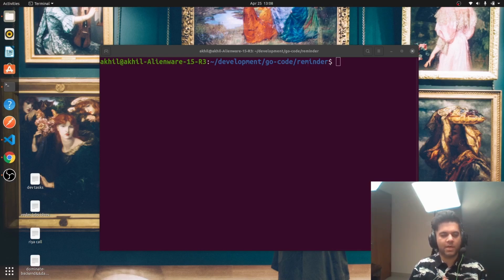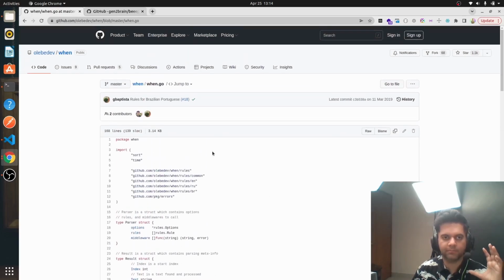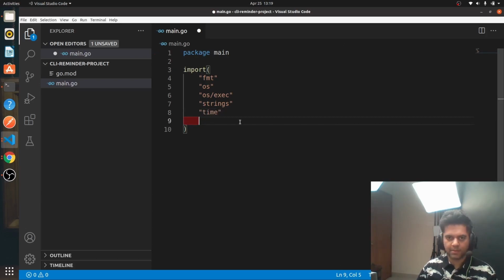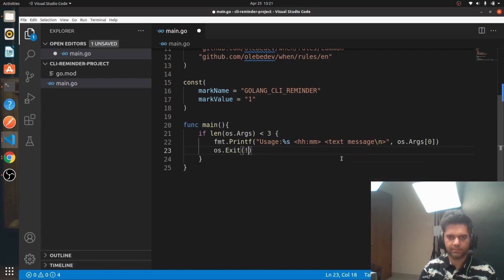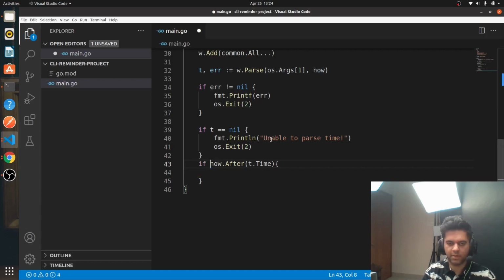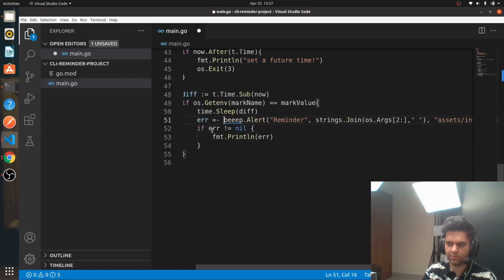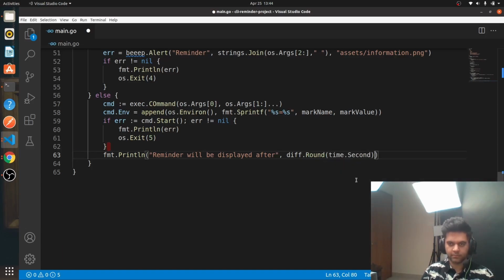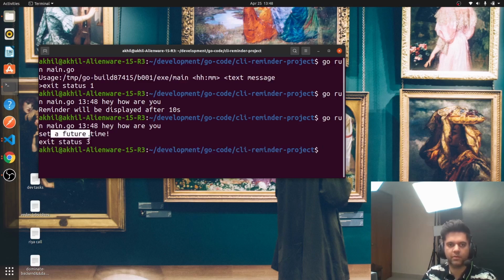GO Project - CLI Reminder Tool [ Intermediate Project ]